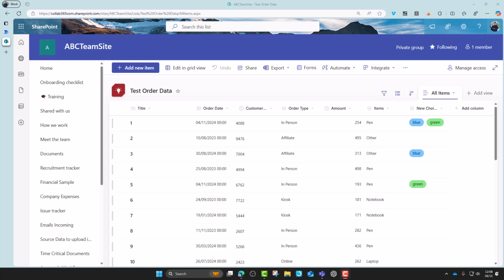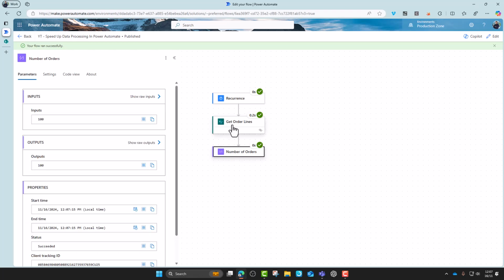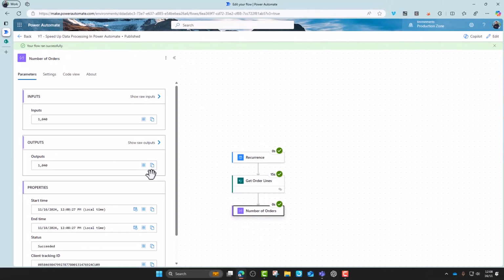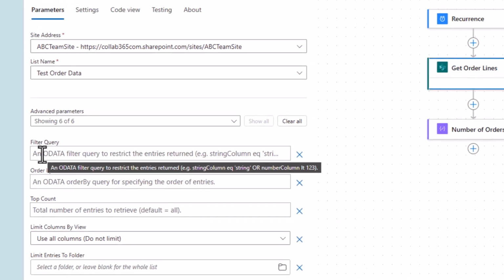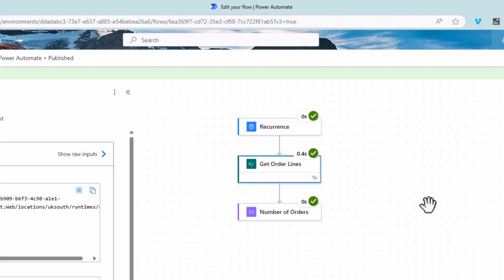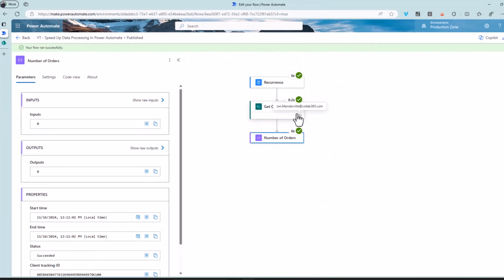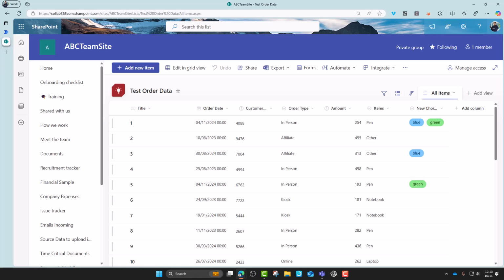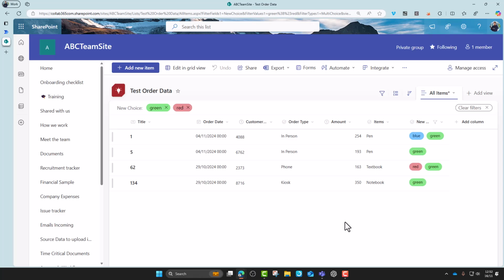Speed Up Your Power Automate Flows By Pre-Filtering Data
Dont just "Get Data". Filter the data you need before Power Automate wakes up and uses it! Save 10x processing time with no new actions needed.

In this short demo, I'll show you how using an industry wide filtering technique for calls made between web services can drastically improve the performance of your Power Automate flows.

Dive in an learn how to use OData filter queries!